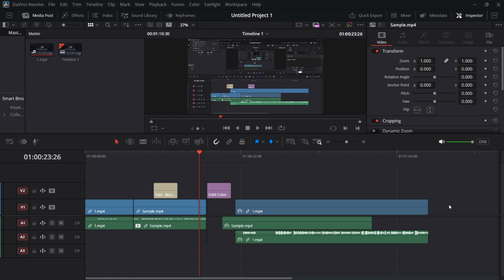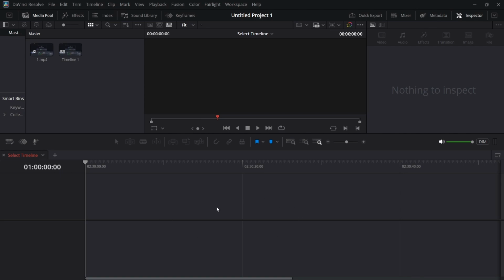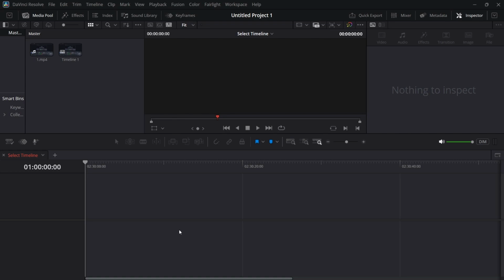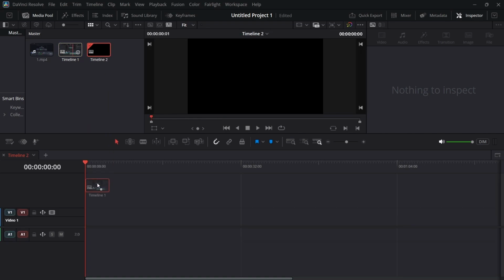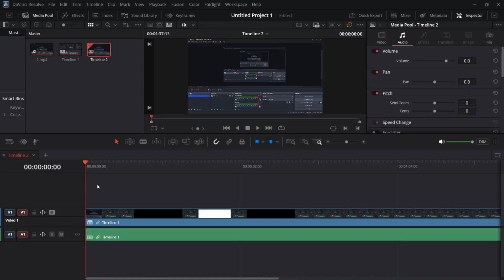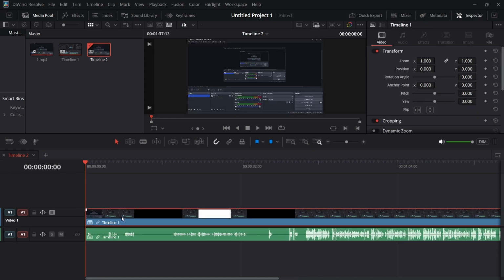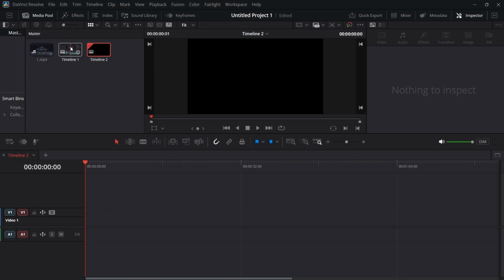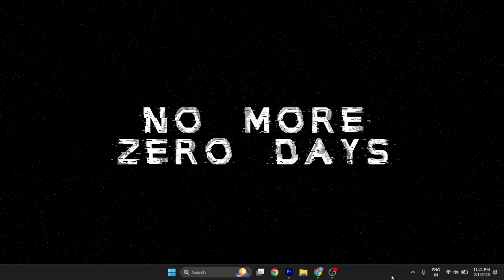How to Fix TImeline Missing Not Panel in DaVinci Resolve